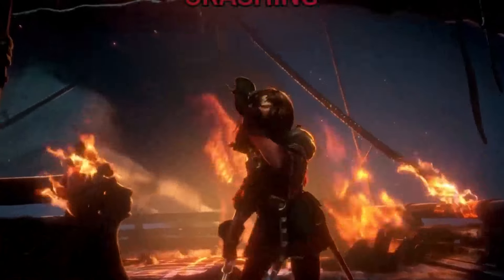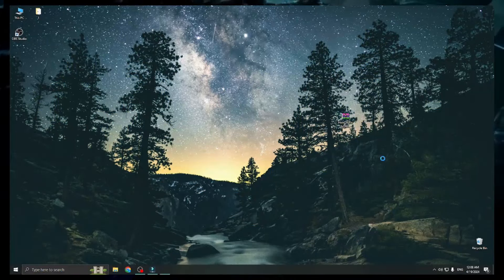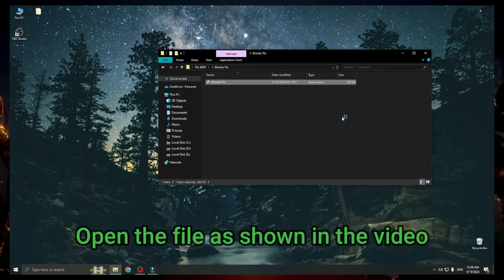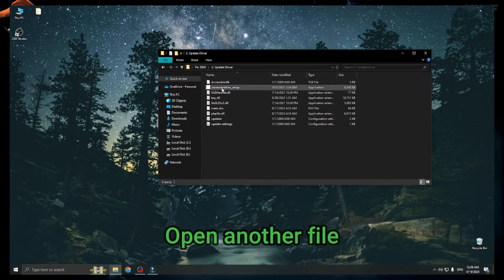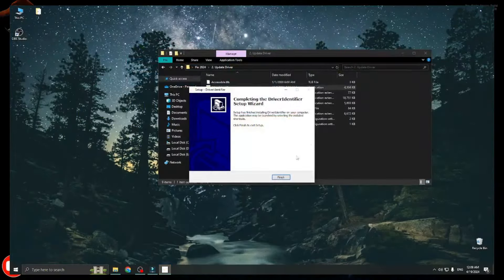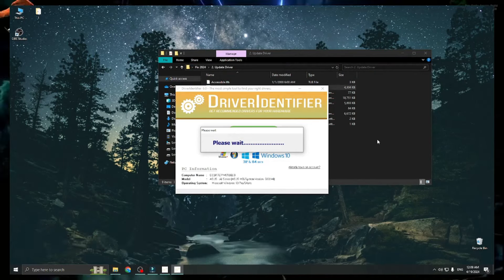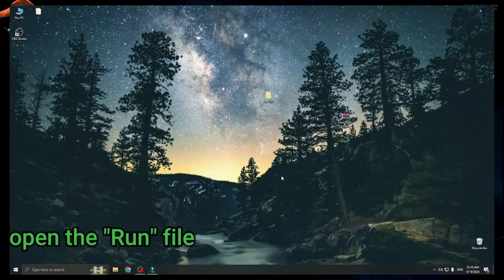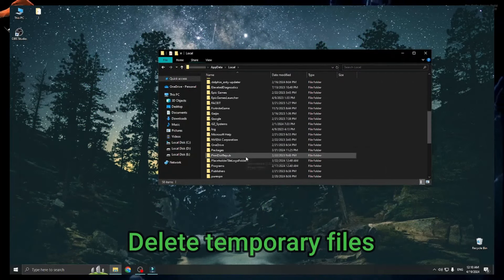[ACTUAL FIX] No Rest For The Wicked - Crashing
Are you frustrated by constant crashing issues while trying to play No Rest For The Wicked? In this comprehensive video tutorial, I will guide you through a series of detailed steps to troubleshoot and fix these annoying crashes in the game.

 From checking system requirements to verifying game files and updating drivers, I'll cover all the essential techniques to ensure a stable and uninterrupted gaming experience. Say goodbye to frustrating crashes and get ready to dive back into the dark world of No Rest For The Wicked with confidence. Watch now and learn how to fix crashing issues in this thrilling game!
How to Fix Crashing in No Rest For The Wicked.

Video Parts:

00:00 Info&Intro
00:09 Optimize PC for No Rest For The Wicked
00:26 Updating drivers
00:57 Deleting temporary files
01:14 Ending&Outro